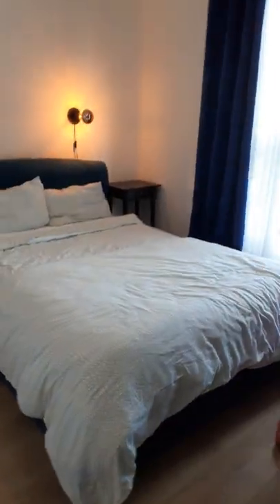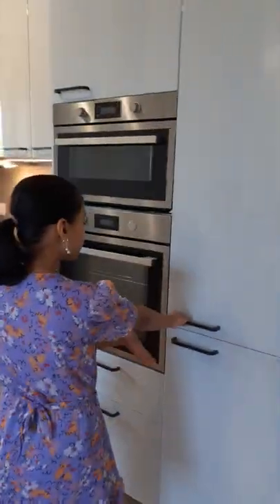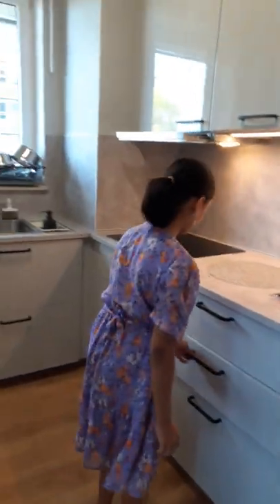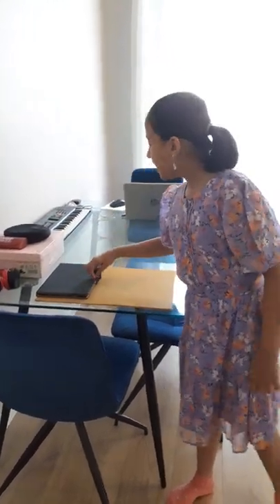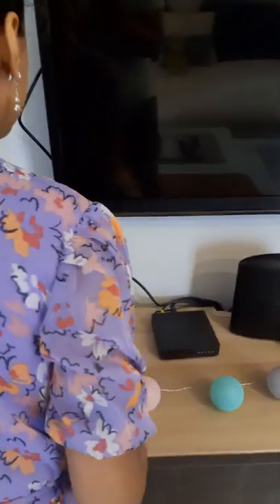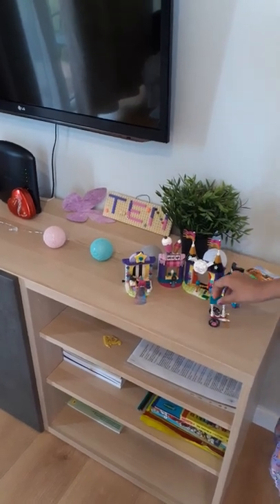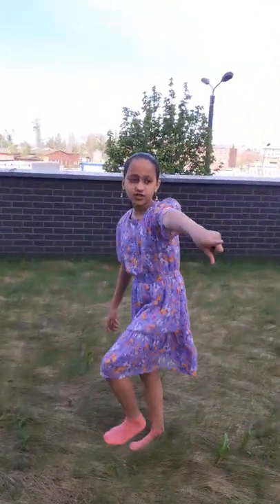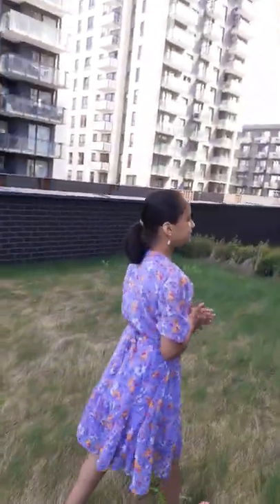House tour in Gdansk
Hey guys this house tour is of the current house and as this is my first video I love you all      please subscribe,hit the notification bell and like and share this video, new video coming soon.